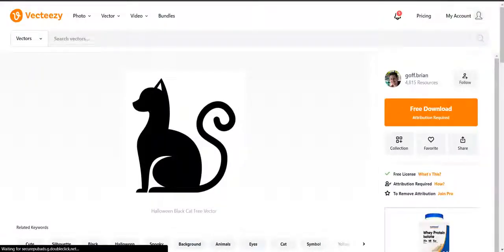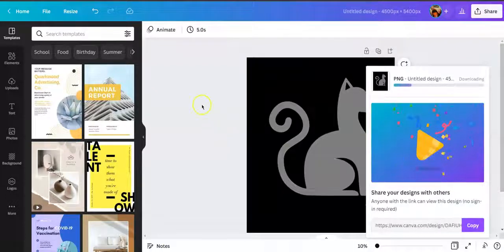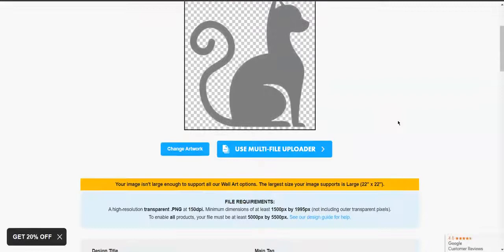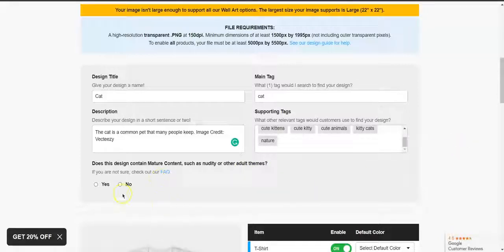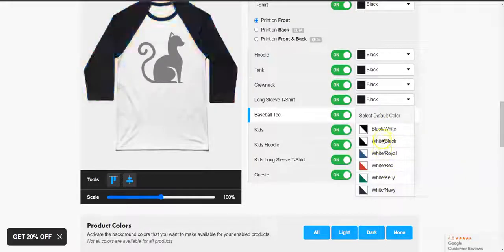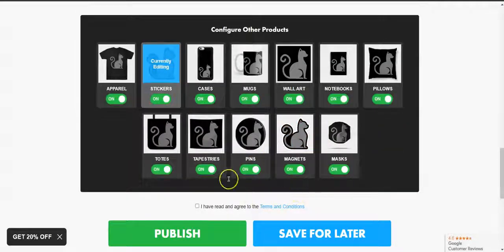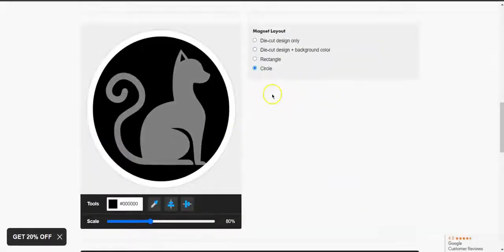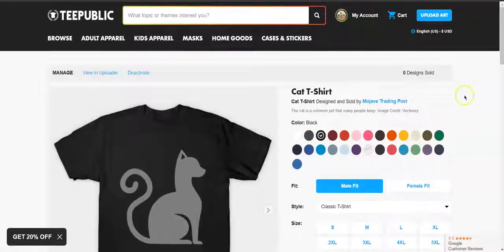Teepublic 411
I said Teespring instead of Teepublic at the start. My mistake there, you'll live. This is a quick tutorial on uploading to Teepublic.